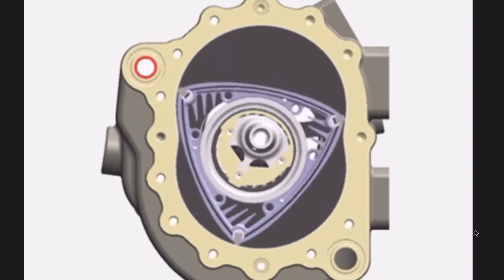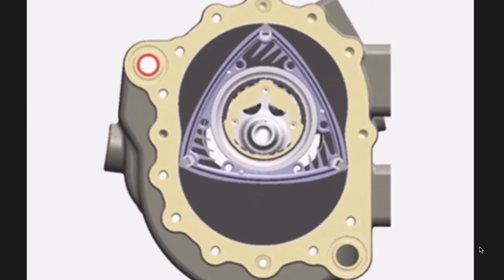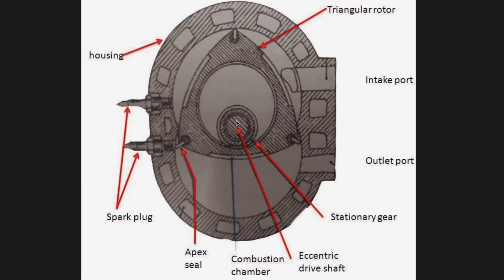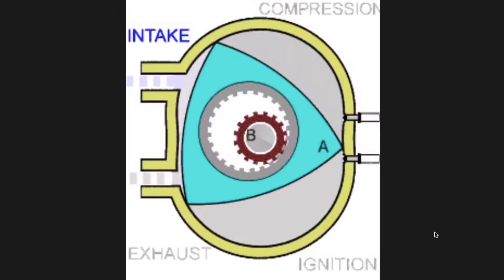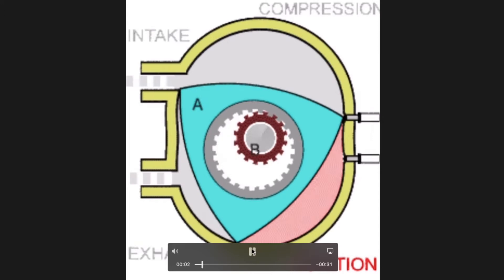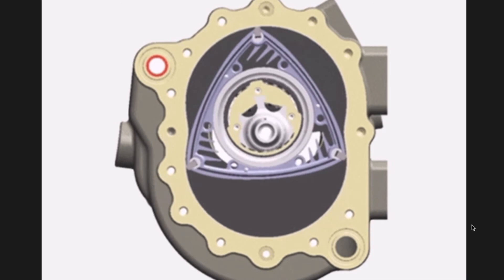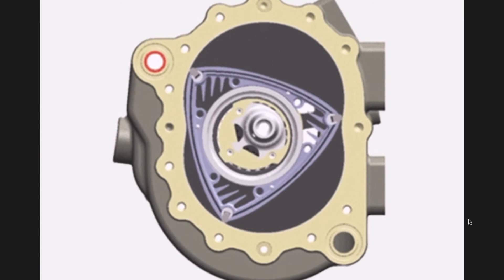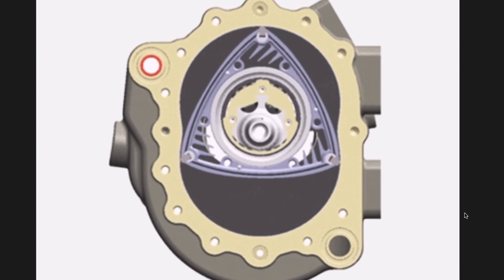How Rotary Engines Work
Rotary engines are the black sheep of engines because of their unique design. Felix Wankel a German mechanical engineer created a masterpiece that was different from the crowd. I don't recommend owning a car with a rotary engine due to reliability concerns but I do respect the thrill of them very much. I spent this video explaining the basics of rotary engines and what everyone should know about them. They were killed off due to emissions but Mazda might bring it back when further improved.
0:58The Parts
2:03How It Works
2:44Pros and Cons